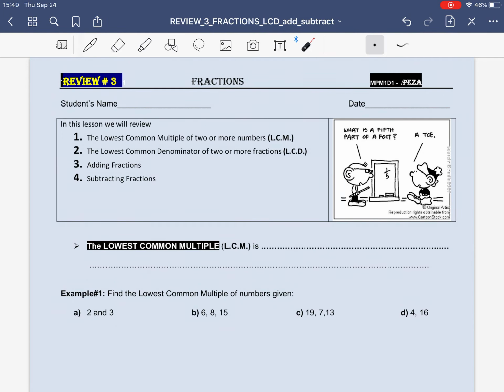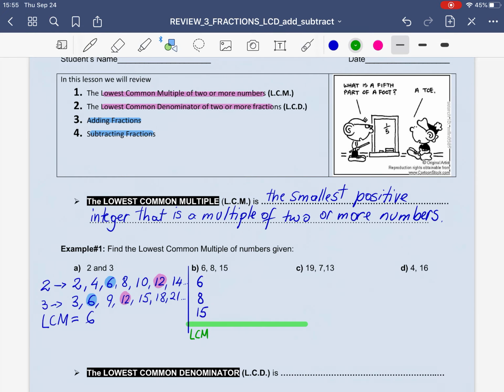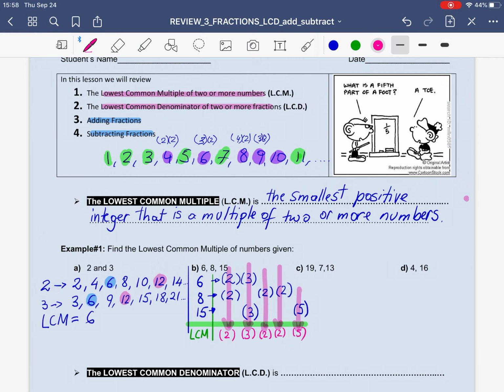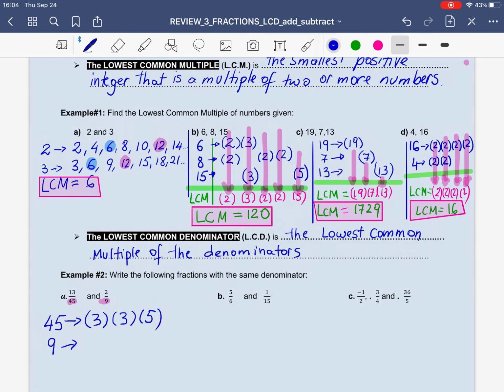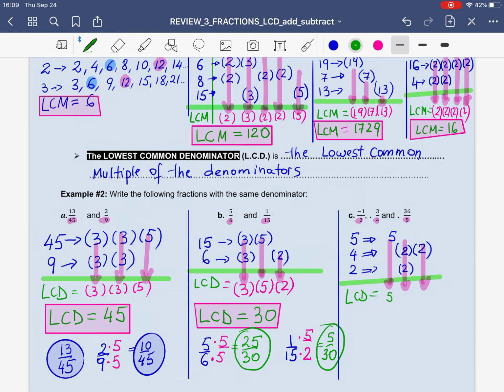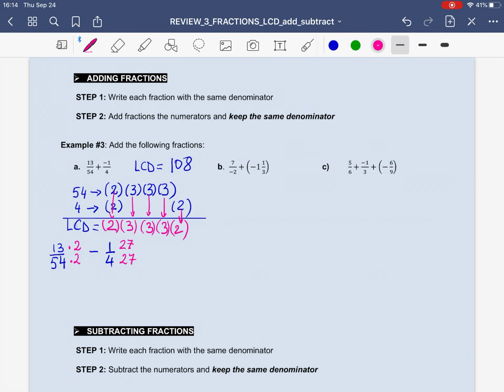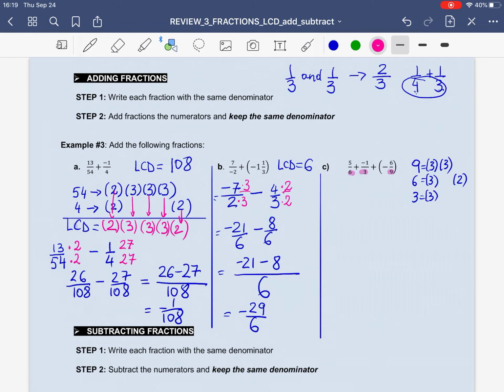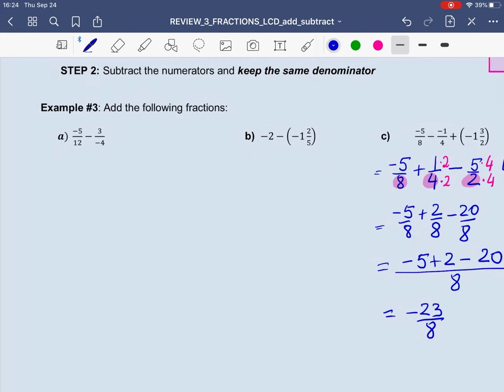MOM1D1_LCM_LCD_Add_Subtract_Fractions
In this video I explain the following concepts:
1. The lowest common multiple of two or more numbers
2. The lowest common denominator of two or more fractions
3. Adding/ Subtracting Fractions